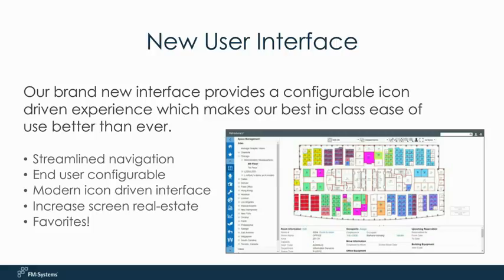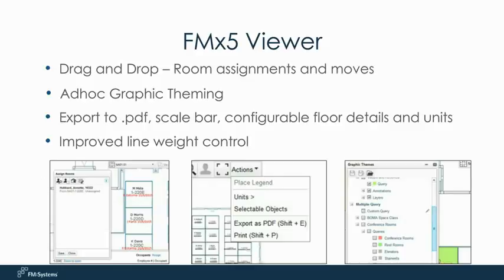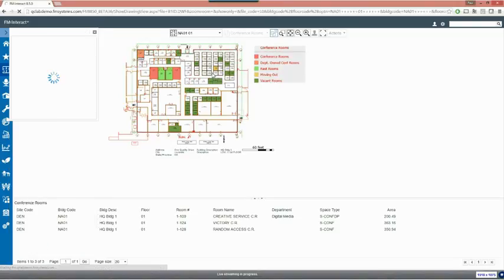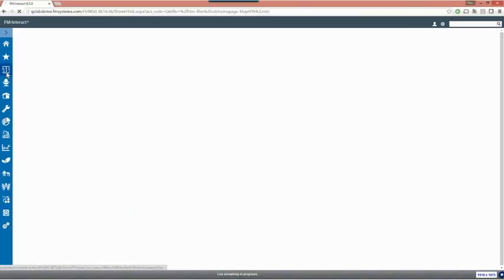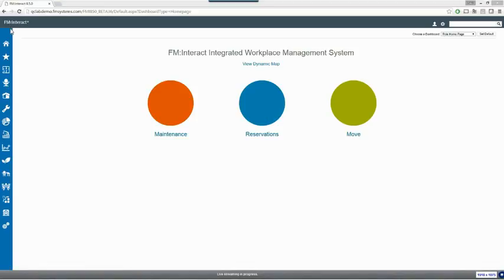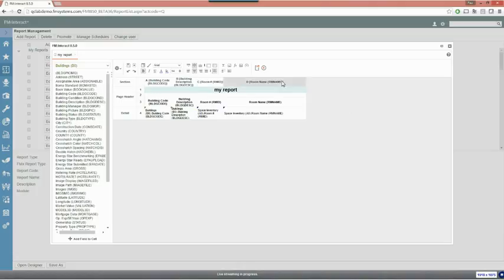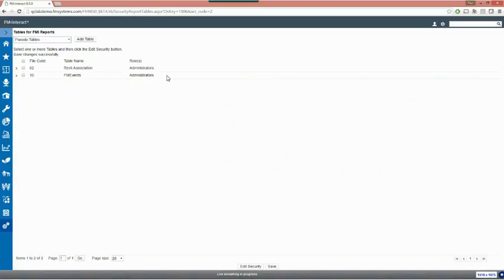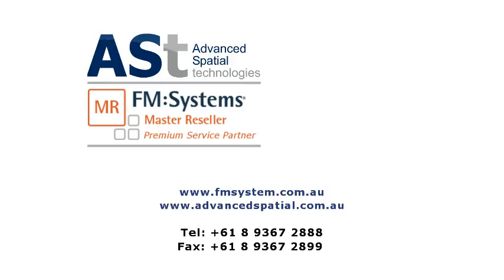FM:Interact New Features Demonstration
Check out the new features in FM:Interact version 8.5